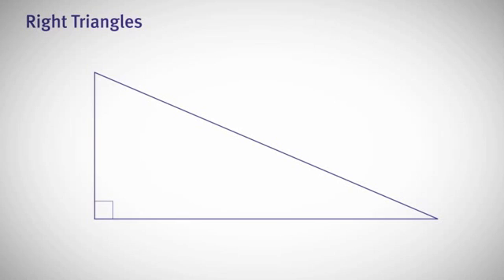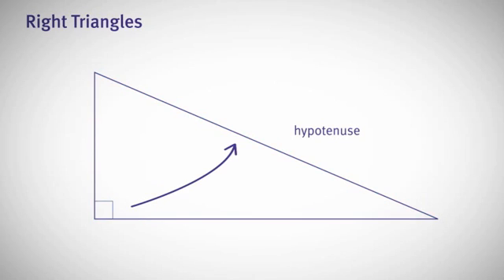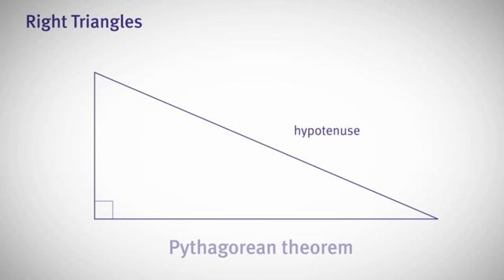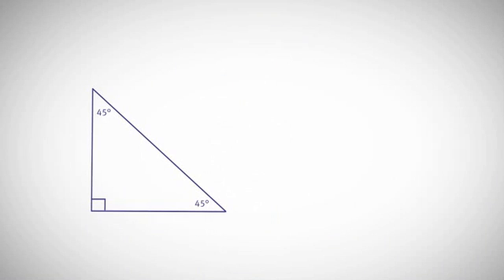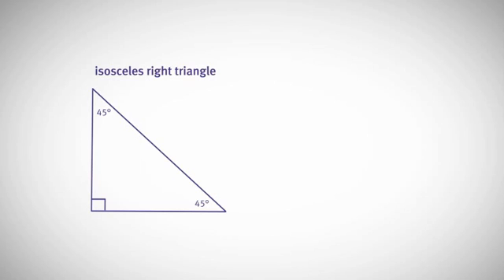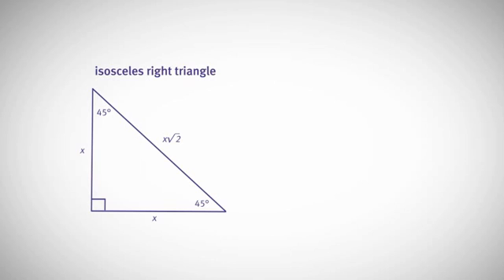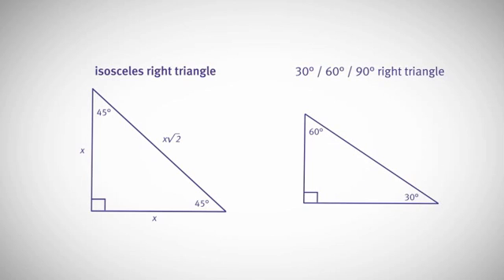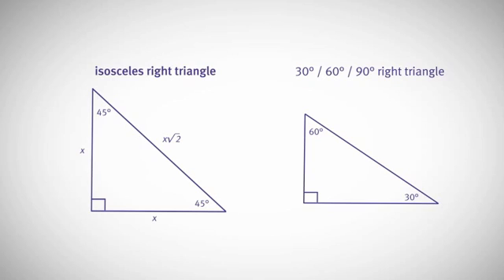GRE Math: Properties of Special Right Triangles | Kaplan Test Prep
The GRE Math section is comprised of many different math topics, including geometry. You can save time and effort on GRE test day by recognizing the properties of some special right triangles. Watch as a Kaplan GRE expert takes you through the rules you should know for GRE triangles. Learning these rules can help you get a good GRE score.

Facebook: Kaplan Prep for Grad School